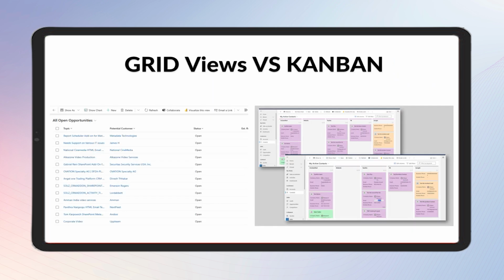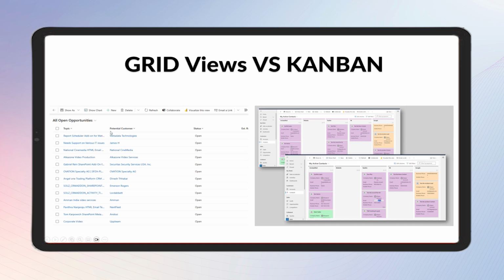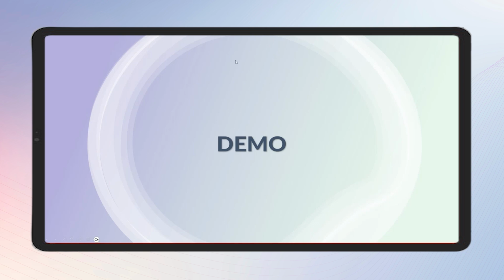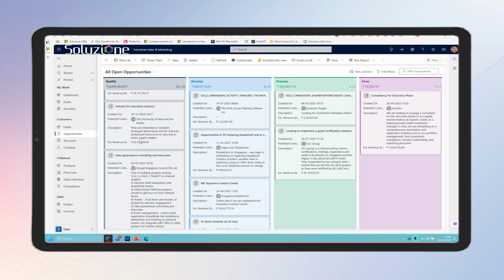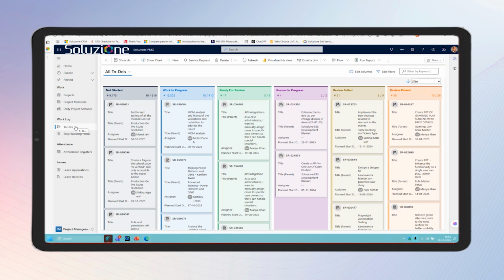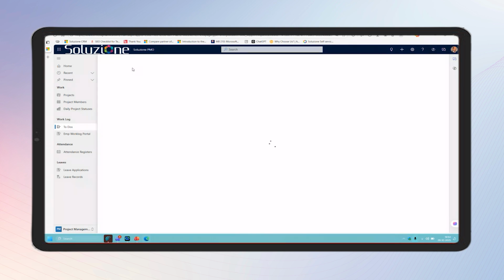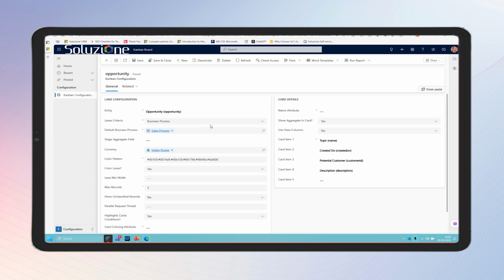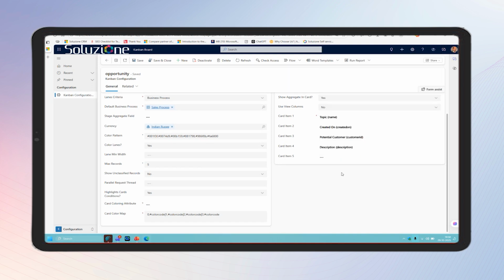Webinar on Kanban Board Add-On for Dynamics 365 CRM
In this exclusive Soluzione webinar, discover how the Interactive Kanban Board Add-On transforms Dynamics 365 and Power Platform into a visual, drag-and-drop workspace—giving you better visibility, smoother workflows, and a more engaging user experience.

🚀 Turn data into decisions—visually.

🔍 In this session, you’ll learn how to:
• Visualize Dynamics 365 CRM records through color-coded Kanban lanes
• Manage opportunities, cases, and custom entities with drag-and-drop ease
• Perform inline edits directly from Kanban cards without opening full records
• View real-time data updates and lane-level summaries instantly
• Customize board layouts, swimlanes, and conditional colors for your business processes
• Understand how visualization improves user adoption and team productivity

🎥 See the add-on in action with a live demo by Sourav Chatterjee, Director of Sales at Soluzione, and learn how teams worldwide are improving CRM efficiency through better visibility and experience.

Whether you’re a Dynamics 365 user, CRM admin, or Power Platform enthusiast, this session will show you how to simplify workflows and get more done in less time.